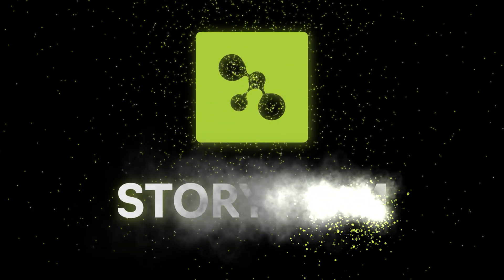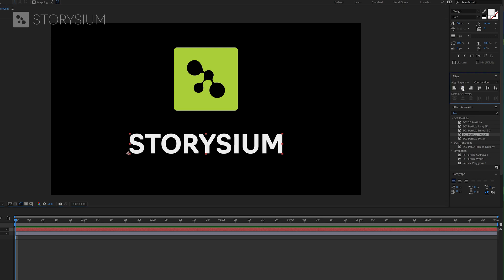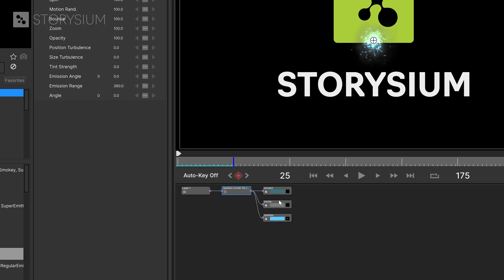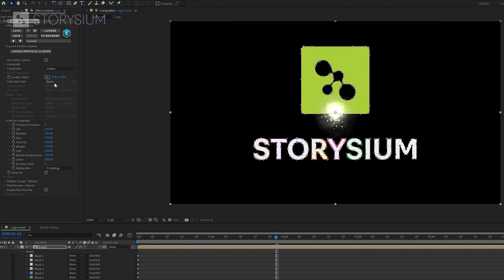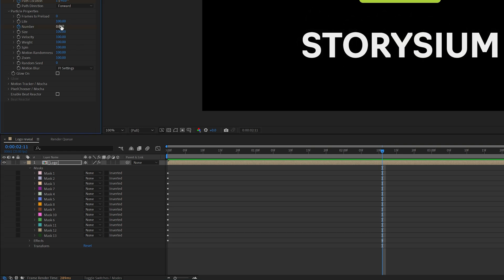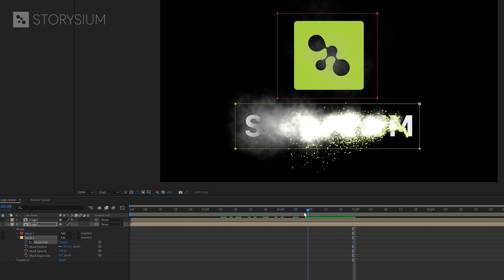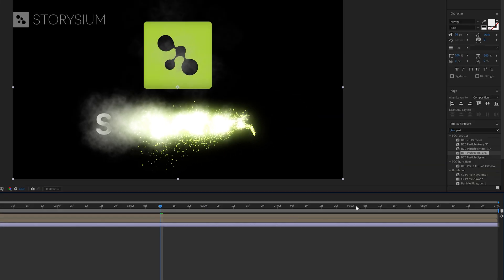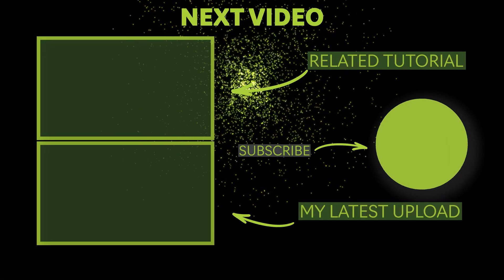How to create a Glowing Particle logo reveal in Adobe After Effects with Particle Illusion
Create a spectacular glowing particle logo reveal in Adobe After Effects with Boris Fx Particle Illusion. Particle Illusion is part of the Continuum bundle

Use can use Particle illusion for FREE in Premiere Pro. Want to know how? Check this video